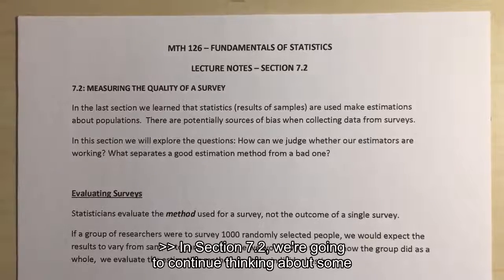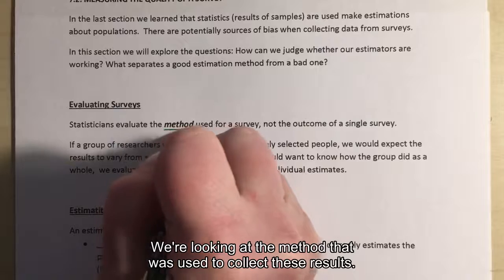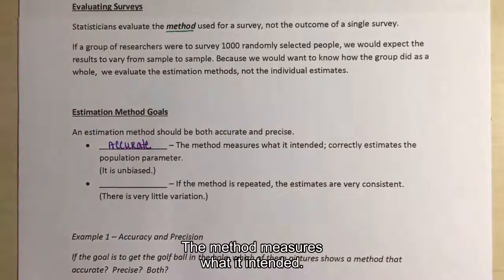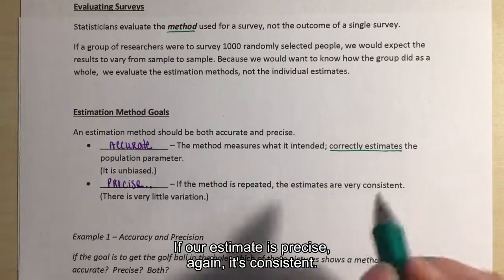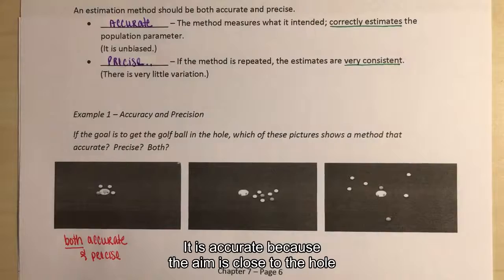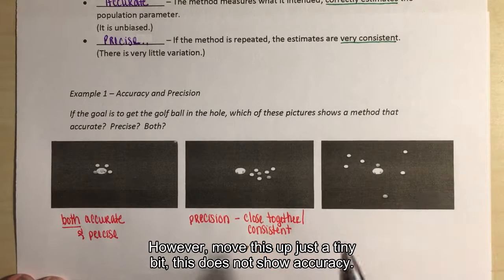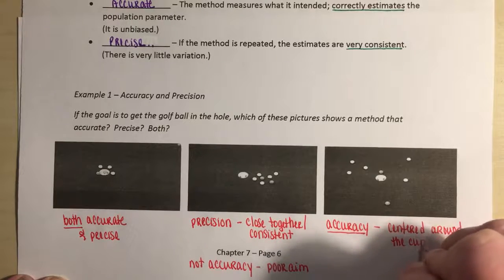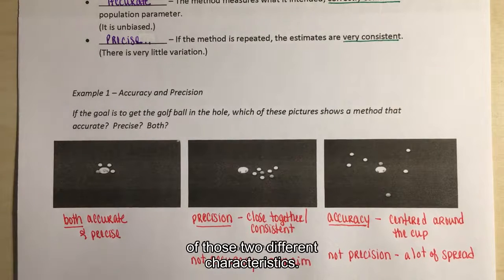Math 126 Section 7.2: Measuring the Quality of a Survey - Accuracy and Precision OPEN CAPTION